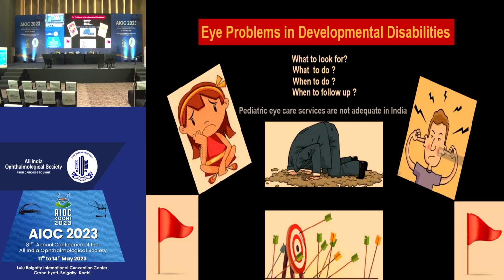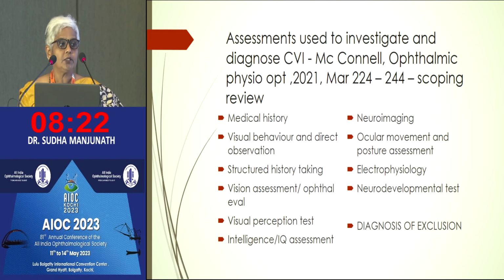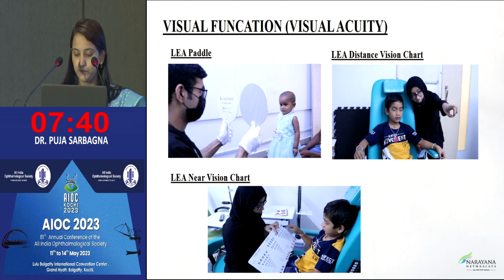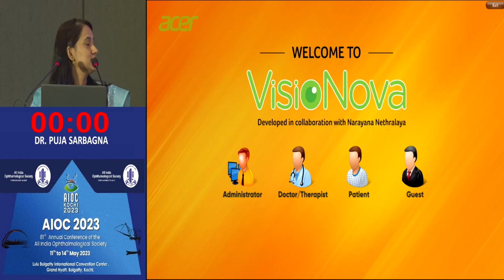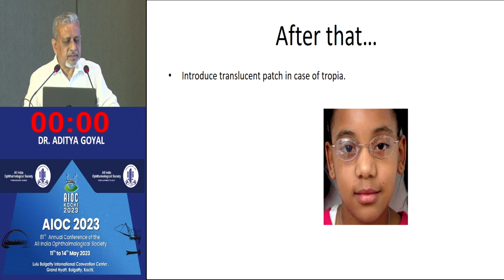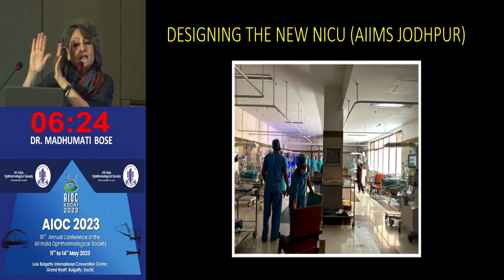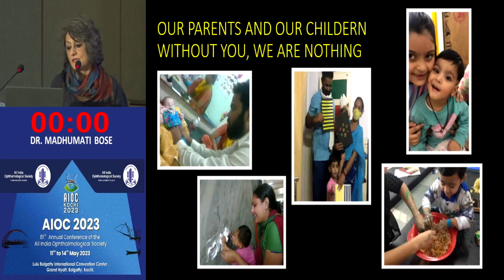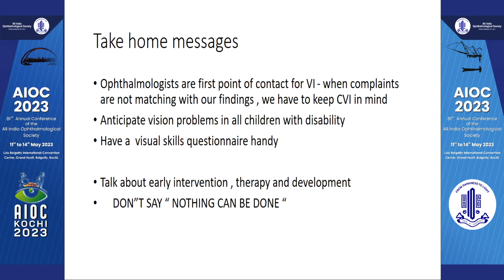AIOC2023 - GP178 - Save Vision in Developmental Disabilities